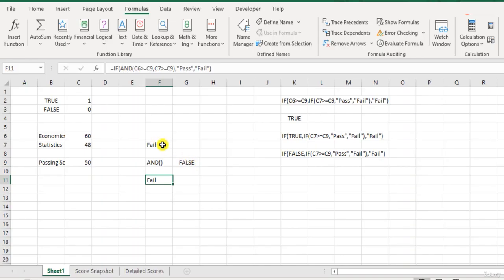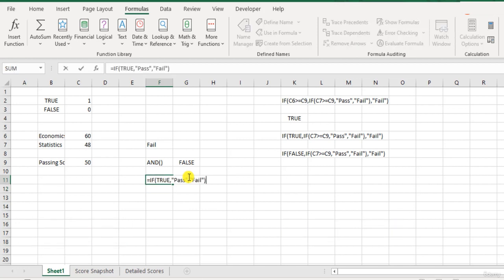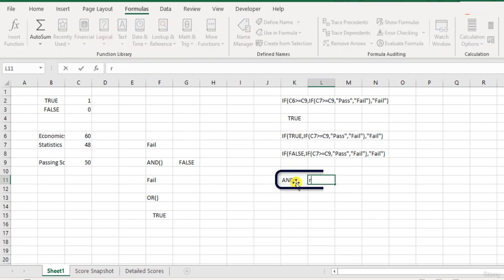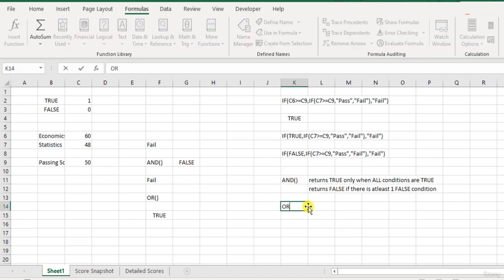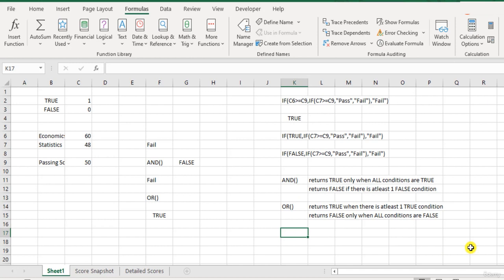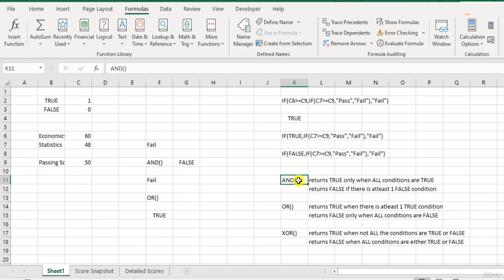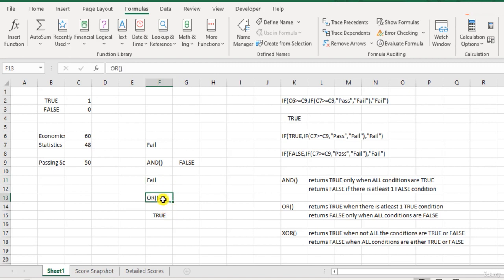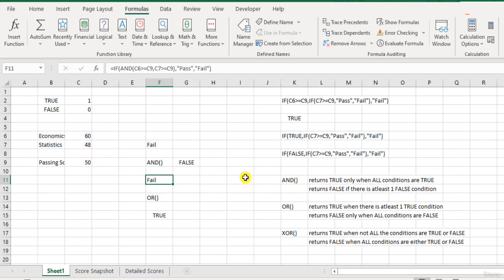AND OR and XOR Functions in Excel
Welcome to our Excel tutorial on AND, OR, and XOR functions! 📊

In this video, we'll dive deep into the world of logical functions in Microsoft Excel. Whether you're a seasoned spreadsheet pro or just getting started, understanding these functions is essential for making informed decisions and automating tasks in your Excel worksheets.

🔍 Here's what you'll learn:

1. AND Function: Discover how to use the AND function to evaluate multiple conditions at once. We'll show you practical examples and use cases where AND can help you filter and analyze data effectively.

2. OR Function: Learn how the OR function can simplify complex decision-making processes in Excel. We'll demonstrate how to use it to check if at least one condition is met, which is incredibly useful in various scenarios.

3. XOR Function: Explore the exclusive OR (XOR) function and its unique logic. We'll illustrate how XOR can help you make decisions based on mutually exclusive conditions.

By the end of this tutorial, you'll have a solid grasp of these logical functions, and you'll be able to apply them to your own Excel projects with confidence. Whether you're working on data analysis, creating dynamic reports, or automating tasks, understanding AND, OR, and XOR functions is a valuable skill to have in your Excel toolkit.